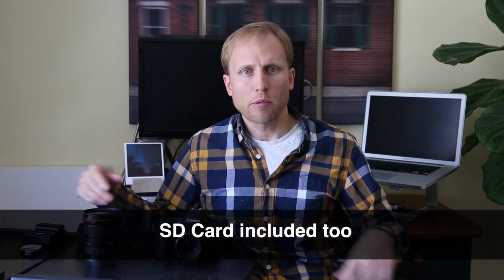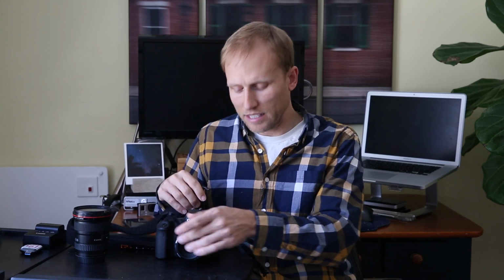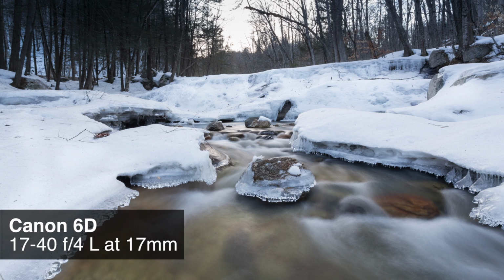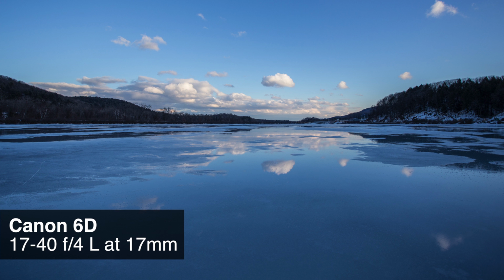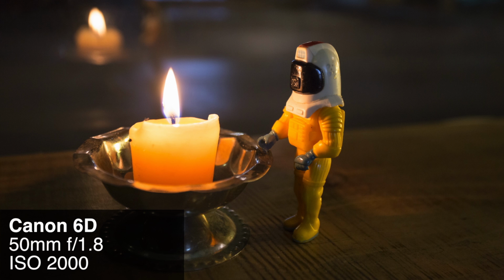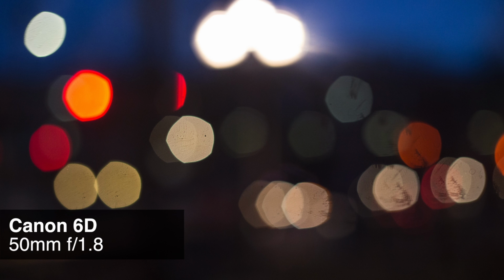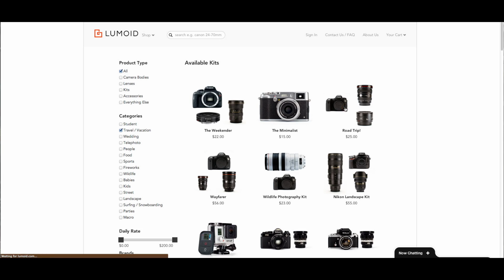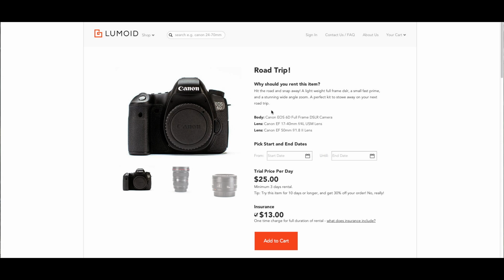Road Tripping! Canon 6D, 17-40 and 50mm from Lumoid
Road Tripping! Canon 6D, 17-40 and 50mm from Lumoid- Rent to own photo gear